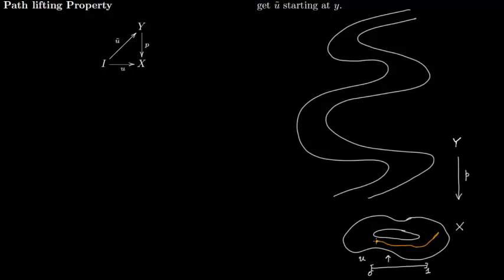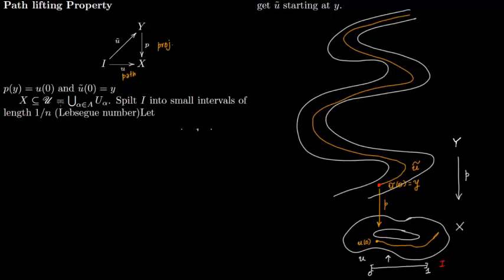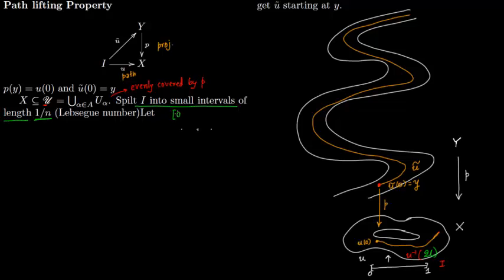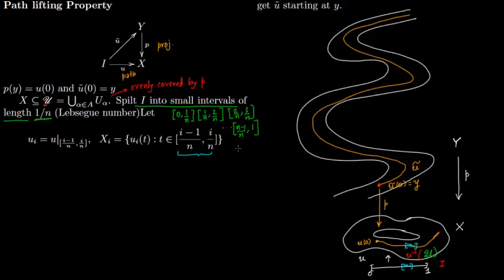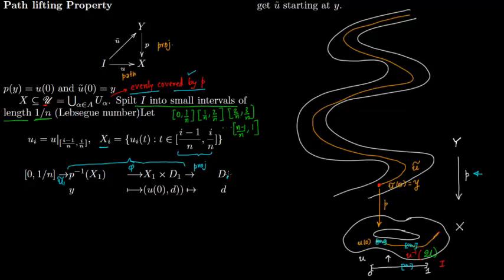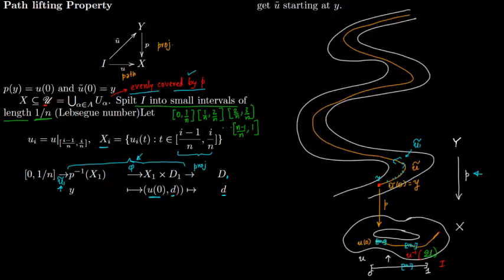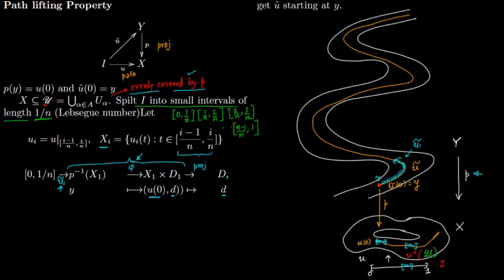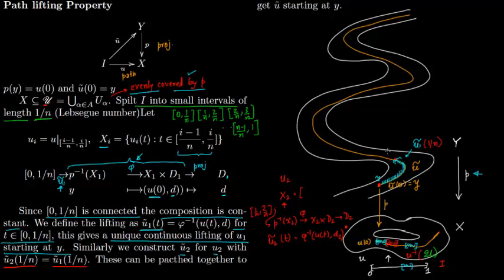2 3 Path lifting property